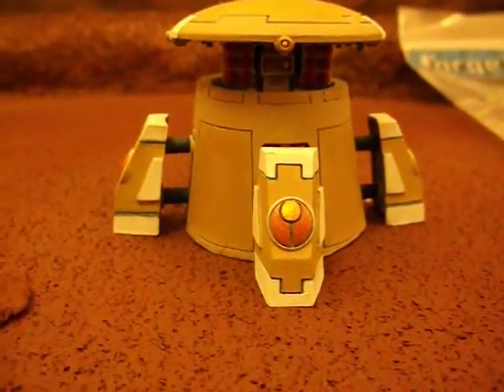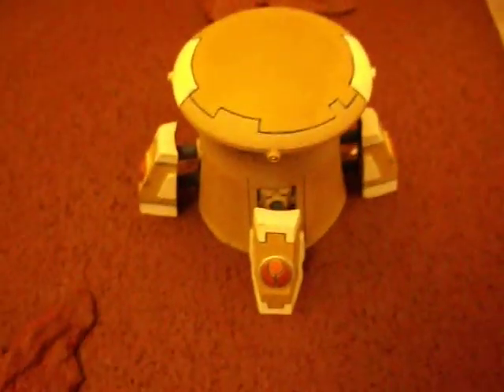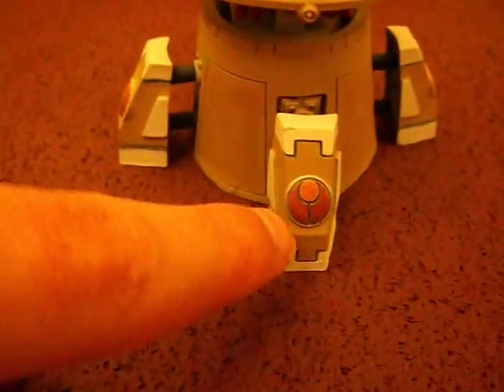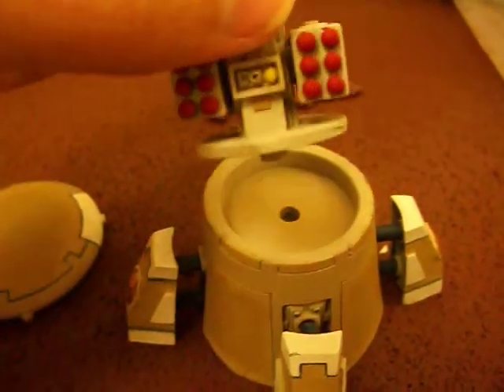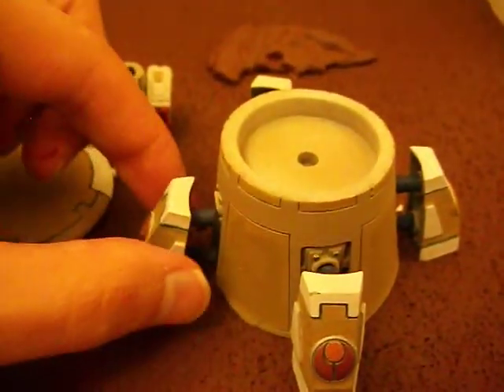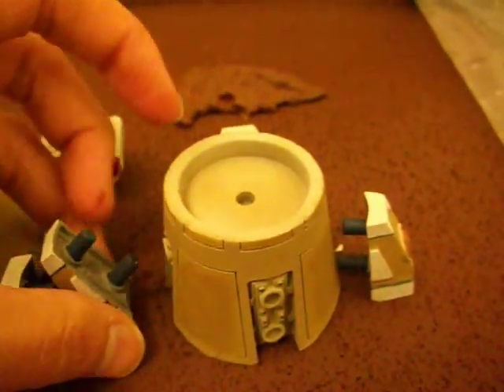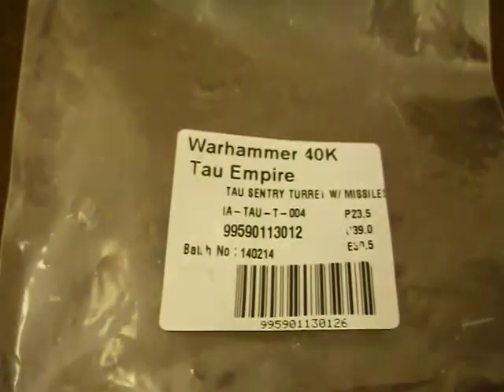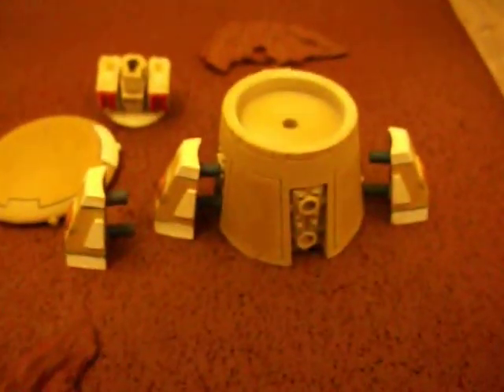Tau Missile Turret